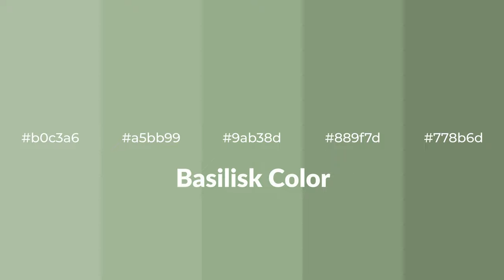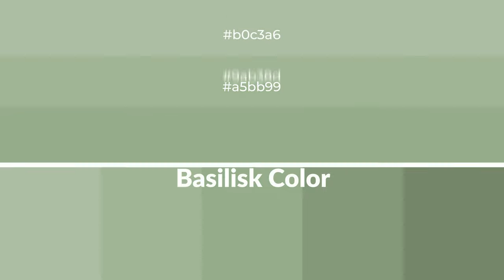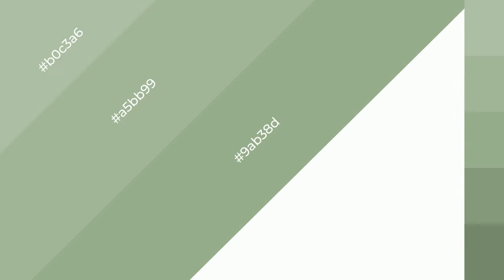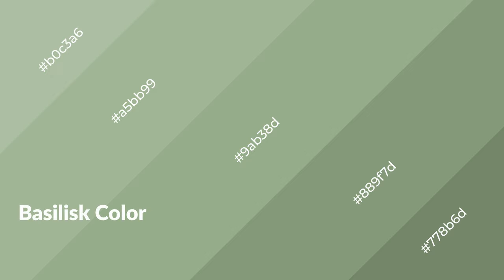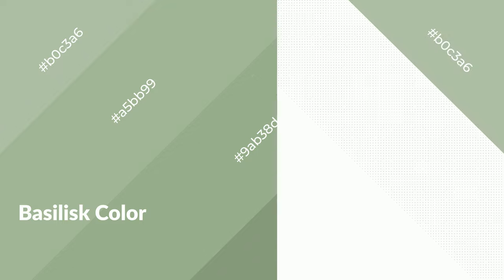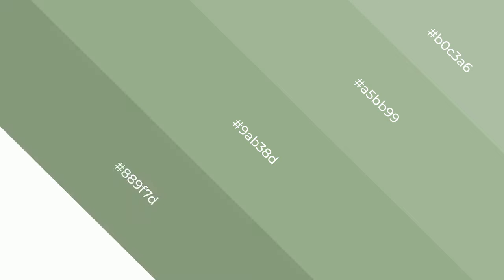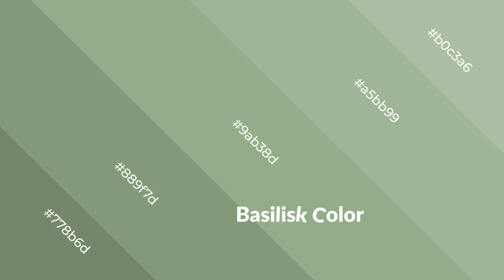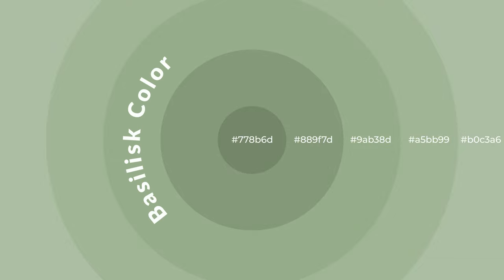Shades & Tints of Basilisk color 9ab38d A Cool Green color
Shades of Basilisk color 9ab38d Cool Shades of Basilisk color with Green hue for your project!

Shades
Hex 889f7d

Tints
Hex a5bb99

Basilisk is a cool color, and it emits calming, serene, soothing, refreshing, spacious, unwinding, peace and relaxed emotions. Cool colors are like water, ice, sky, grass, soft and snow. You can see them used in baby products.